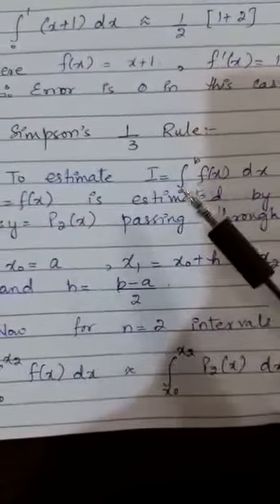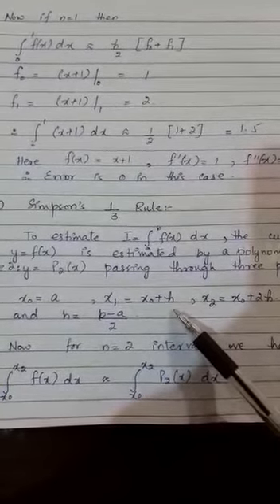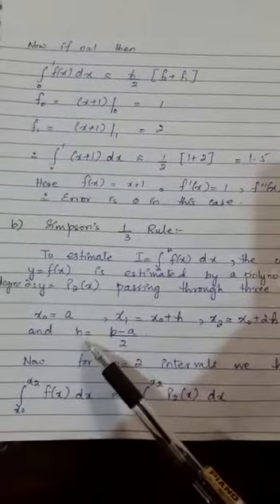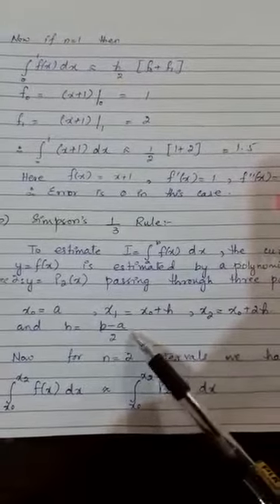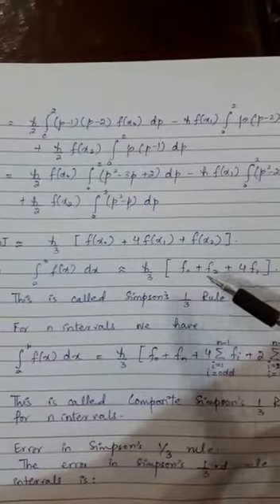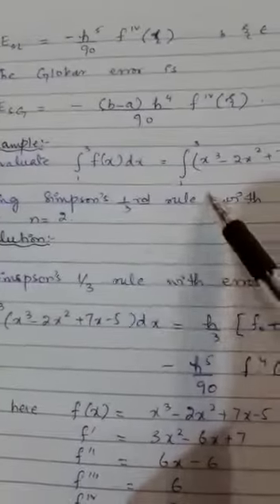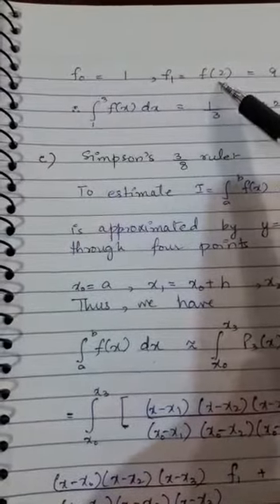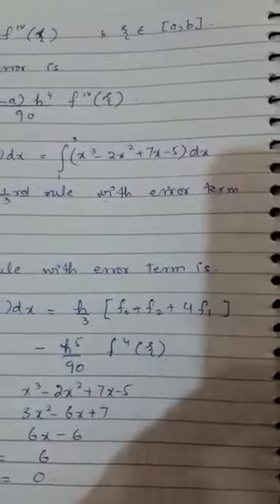LECTURE#18 Numerical AnalysisNumerical Integration Simpson One by Third rule Part3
Euler Modified Method - Solution Of ODE By Numerical Method | Example
Curve Fitting Straight Line & Second Degree Parabola By Least Square
Curve Fitting Of Exponential Curve By Least Square Method Examples
Bisection Method | Numerical Methods | Solution of Algebraic & Transcendental Equation
Regula Falsi Method | False Position Method | Numerical Methods
Iteration Method | Fixed Point Iteration Method | Numerical Methods
Secant Method | Chord Method | Numerical Methods , Formula & Examples
Newton Raphson Method | Numerical Methods | Formula & Example
LU Decomposition Method | Numerical Methods | Solution of Linear Equation
Jacobi method | Iterative method | Solution of Linear System Equation
Gauss Seidel Method | Iterative Method | Numerical Methods | Problems
opics covered under playlist of Numerical Solution of Algebraic and Transcendental Equations:
Rules for Rounding Off, Transcendental Equations, Bisection Method (or Bolzano Method), Regula Falsi Method (or False Position Method), Secant Method, Newton Raphson's Method (Newton's Iteration Method), Birge Vieta Method, Lin Bairstow's Method, Iteration Method (Fixed Point Iteration Method).
numerical analysis course, firstly you can learn error, types of error, relative error, absolute error, and second chapter we are presented  finite difference table, newton backward, forward, central, average, and shift operator, we are also disussed relationship between operator, and third chapter we explained interpolation, newton forward and backward difference interpolation, central difference interpolation, Stirling interpolation, gauss forward and backward interpolation, numerical integration, trepizodal rule, simposon rule, newton raphson method, please  subscribe our channel lecturer asad Ali and for complete course click the below link
# round_off_error